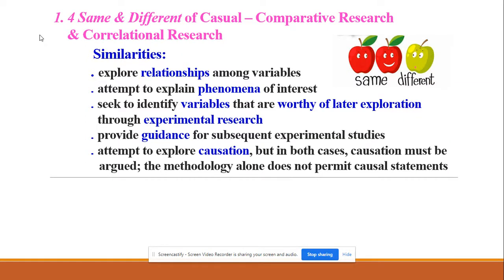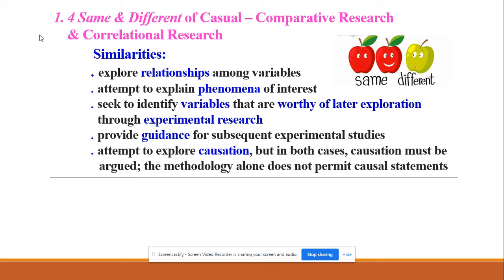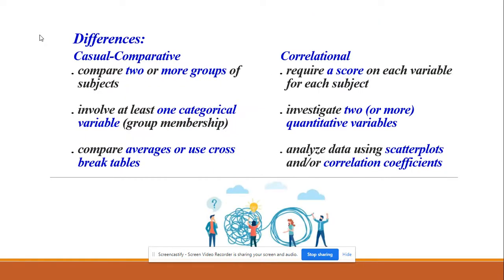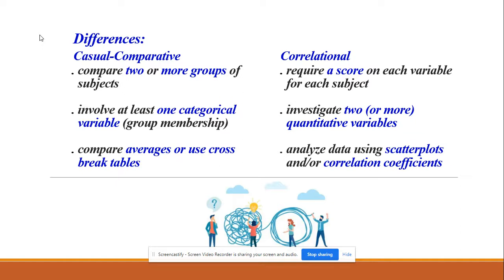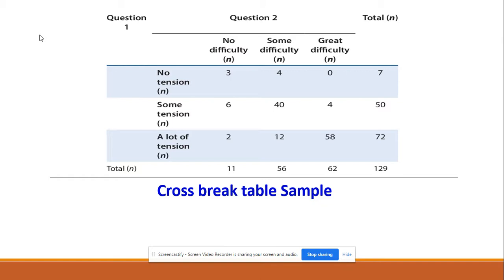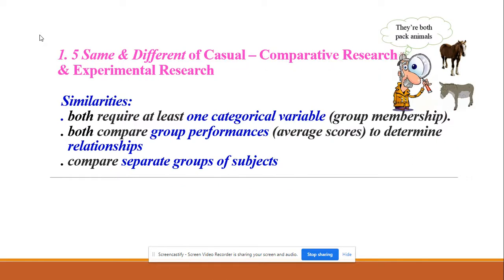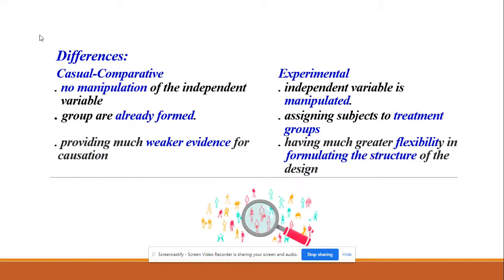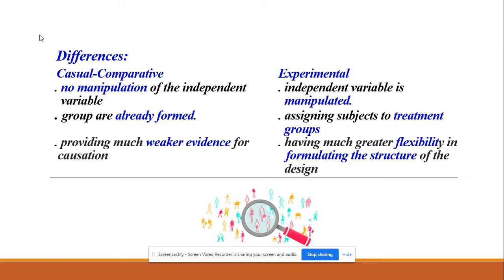01_04. Causal-Comparative 01_05. Causal-Comparative& Experimental Research